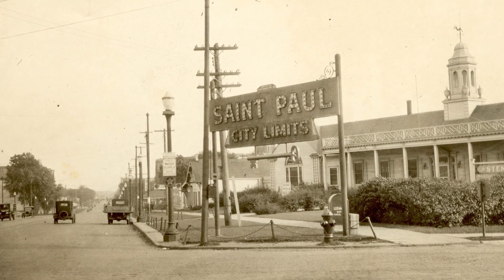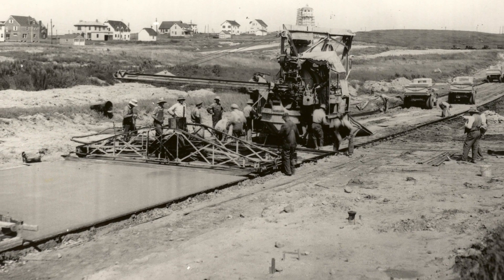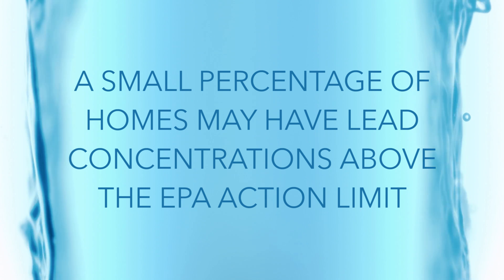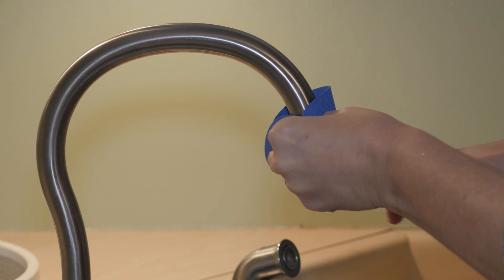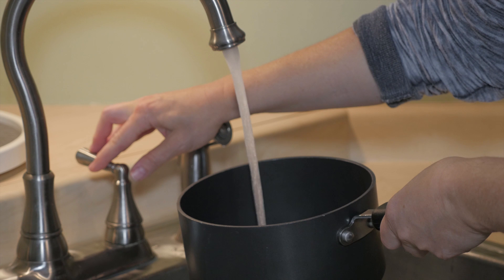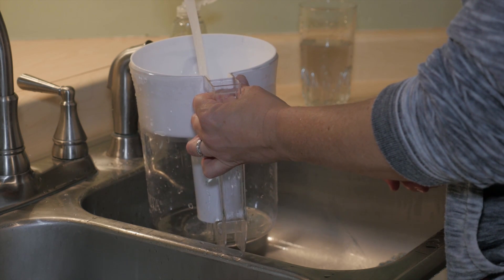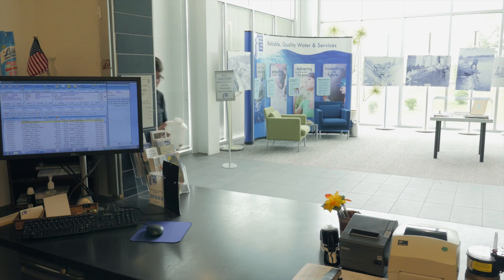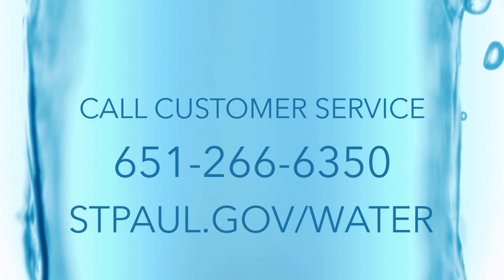Reducing Your Exposure To Lead In Drinking Water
Water that leaves Saint Paul Regional Water Services does not contain lead, but when it gets to your home in may contain trace amounts. This video shows you how to reduce your exposure to lead, and tells you how to have SPRWS test your tap water for lead.